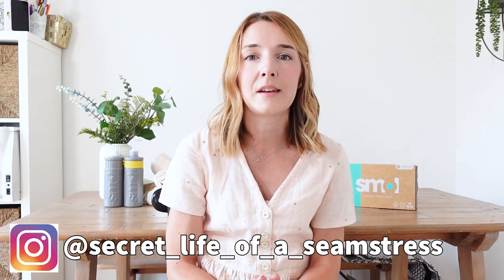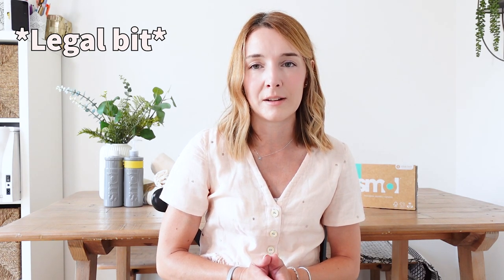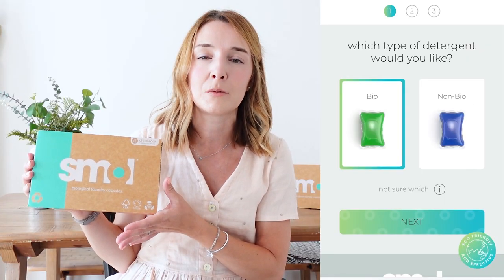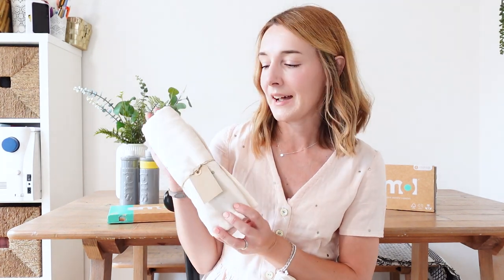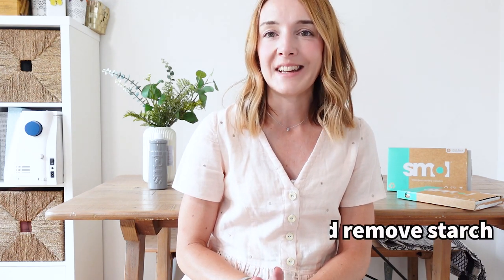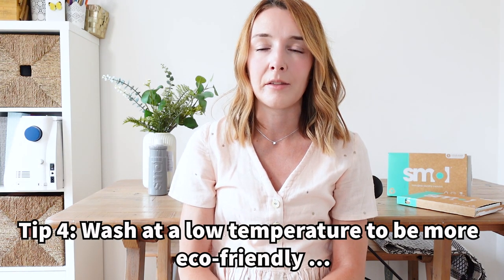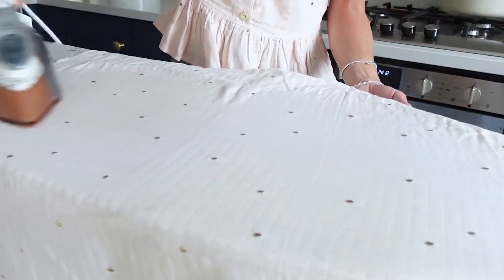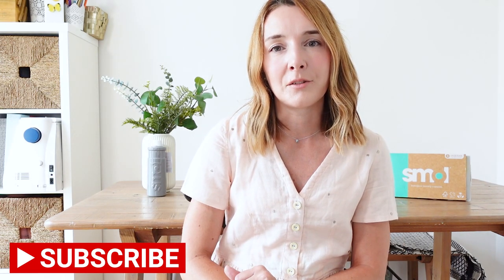AD | Review Eco-Friendly SMOL laundry products with me | Pre-washing tips | New fabrics and plans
I’m wearing

A top hacked from the Darling Ranges Dress pattern by Megan Nielson sewn from Atelier Brunette Double Gauze in powder

New fabrics

My Sewing Set-up

The sewing machine I use is a Janome Atelier 6
My cutting mat
My rotary cutter
My fabric scissors

My Freelance Writing Work

My camera and filming set up

For stills Olympus Pen PL9 this is a more recent model

Lighting –

Sally xx